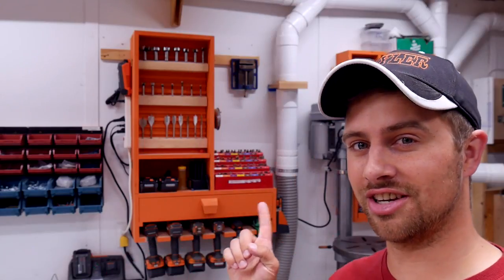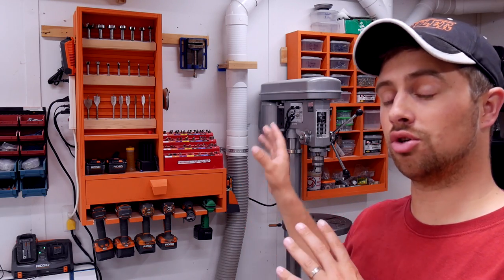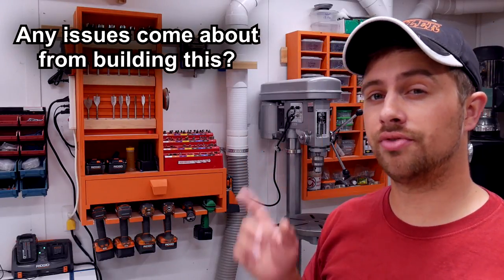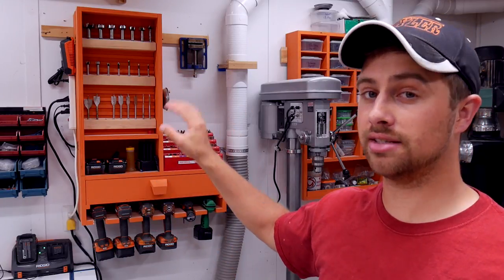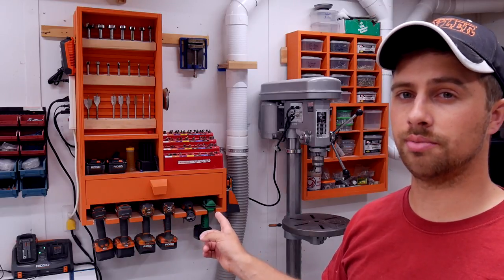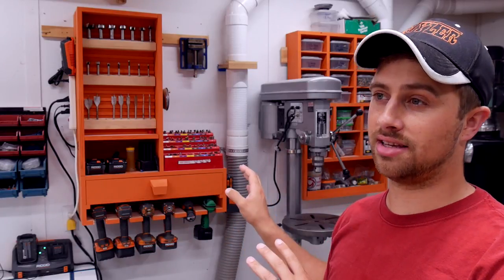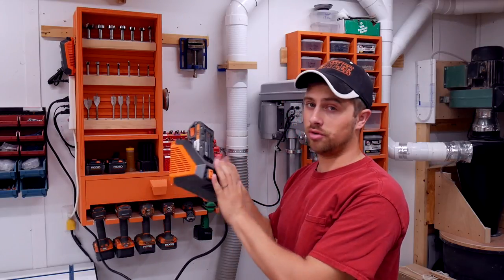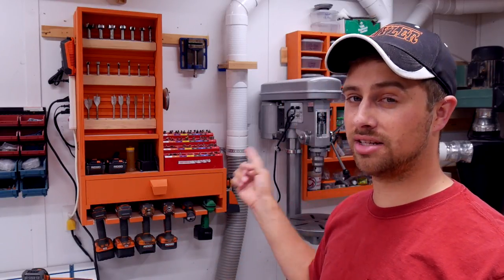LTL French Cleat Drill Bit Storage Cabinet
Lean how and why I build my drill bit, drill storage cabinet the way I did. Free set of plans so you can complete this simple woodworking project in just a few hours!!